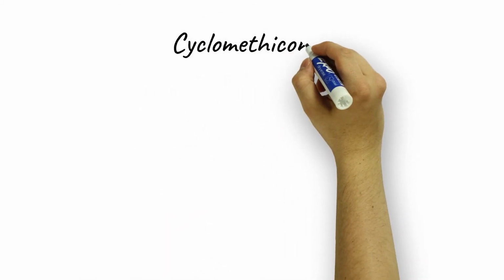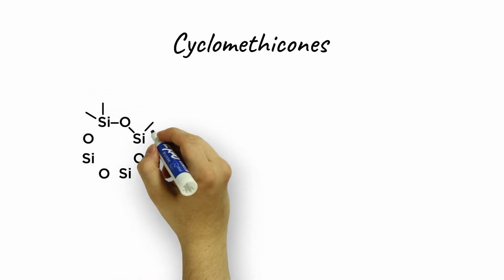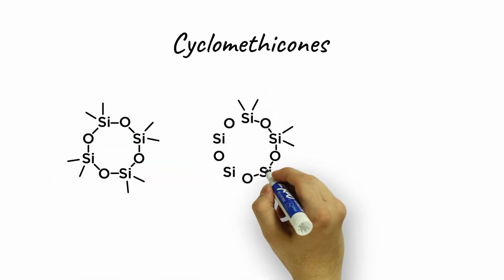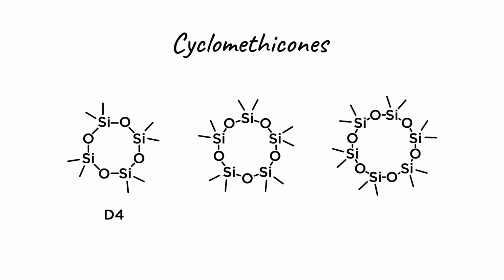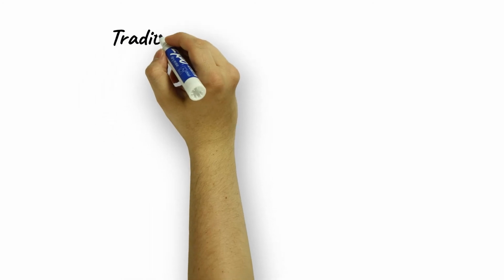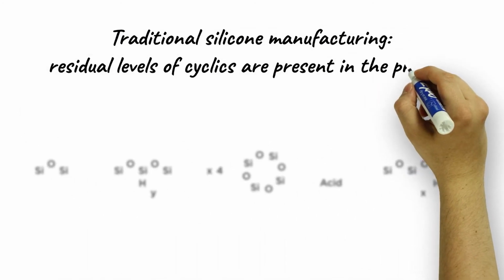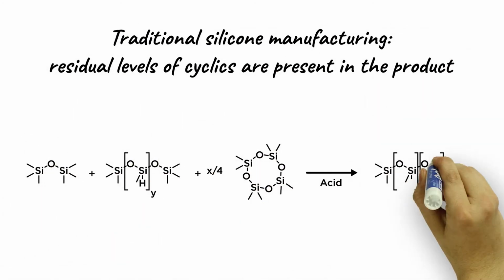Siltech Methicones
Siltech provides an overview of the creation of premium performing, worry-free methicones through this animation.  Traditional silicone production methods used to make dimethicones for personal care often begin with cyclomethicones, which are regulated in the EU.  Siltech silicone manufacturing without cyclics is diagramed and explained.